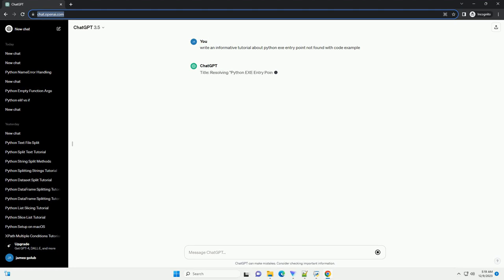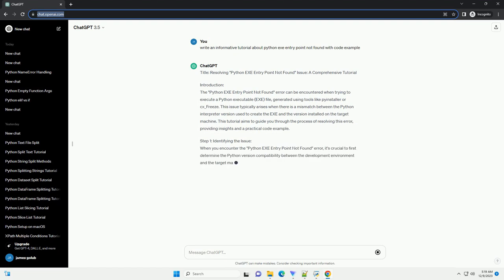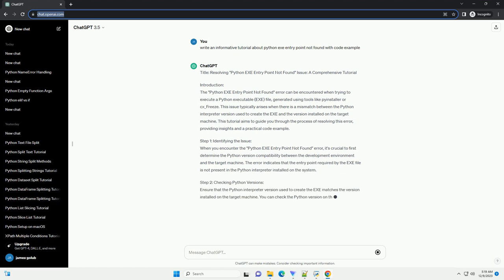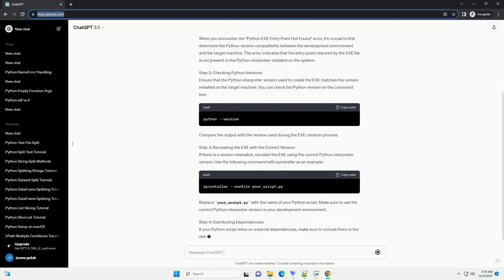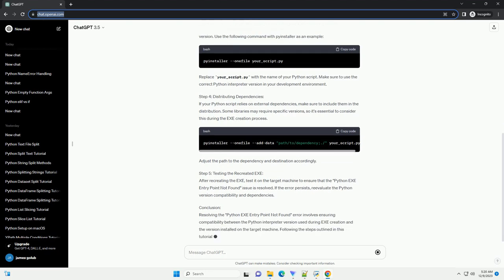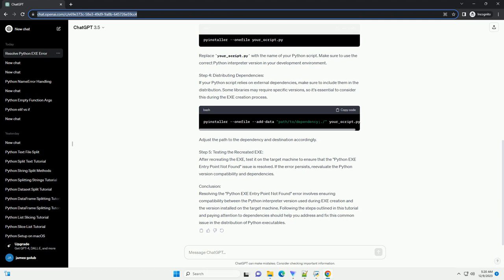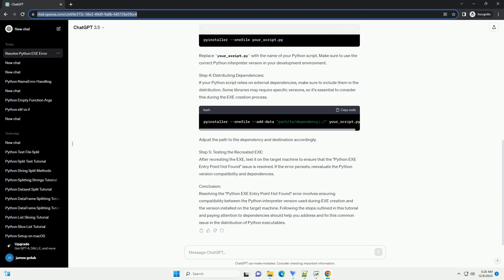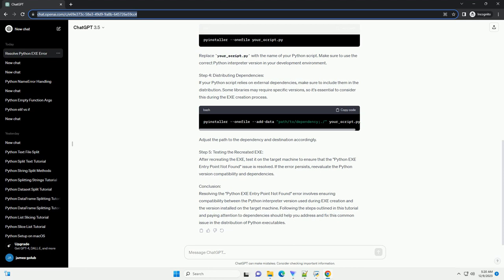python exe entry point not found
Title: Resolving "Python EXE Entry Point Not Found" Issue: A Comprehensive Tutorial
Introduction:
The "Python EXE Entry Point Not Found" error can be encountered when trying to execute a Python executable (EXE) file, generated using tools like pyinstaller or cx_Freeze. This issue typically arises when there is a mismatch between the Python interpreter version used to create the EXE and the version installed on the target machine. This tutorial aims to guide you through the process of resolving this error, providing insights and a practical code example.
Step 1: Identifying the Issue:
When you encounter the "Python EXE Entry Point Not Found" error, it's crucial to first determine the Python version compatibility between the development environment and the target machine. The error indicates that the entry point required by the EXE file is not present in the Python interpreter installed on the system.
Step 2: Checking Python Versions:
Ensure that the Python interpreter version used to create the EXE matches the version installed on the target machine. You can check the Python version on the command line:
Compare the output with the version used during the EXE creation process.
Step 3: Recreating the EXE with the Correct Version:
If there is a version mismatch, recreate the EXE using the correct Python interpreter version. Use the following command with pyinstaller as an example:
Replace your_script.py with the name of your Python script. Make sure to use the correct Python interpreter version in your development environment.
Step 4: Distributing Dependencies:
If your Python script relies on external dependencies, make sure to include them in the distribution. Some libraries may require specific versions, so it's essential to consider this during the EXE creation process.
Adjust the path to the dependency and destination accordingly.
Step 5: Testing the Recreated EXE:
After recreating the EXE, test it on the target machine to ensure that the "Python EXE Entry Point Not Found" issue is resolved. If the error persists, reevaluate the Python version compatibility and dependencies.
Conclusion:
Resolving the "Python EXE Entry Point Not Found" error involves ensuring compatibility between the Python interpreter version used during EXE creation and the version installed on the target machine. Following the steps outlined in this tutorial and paying attention to dependencies should help you address and fix this common issue in the distribution of Python executables.